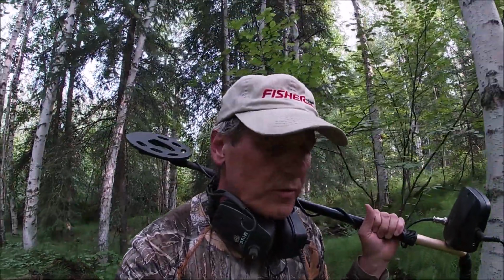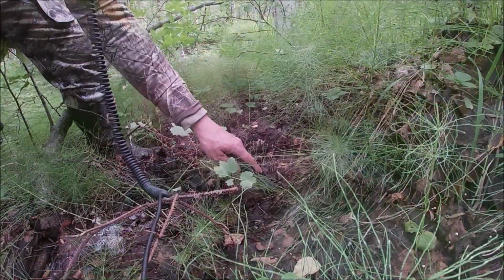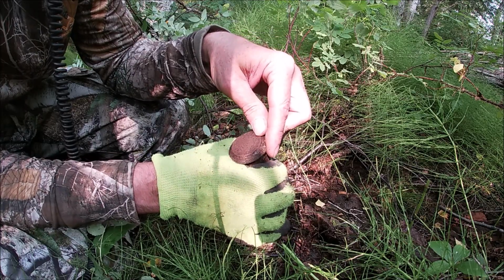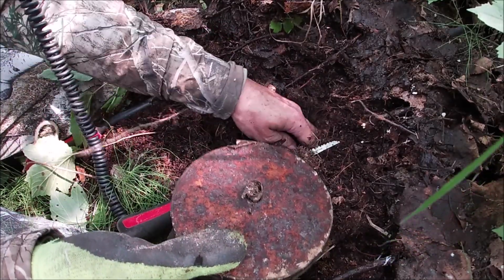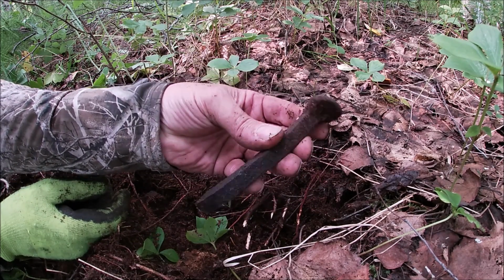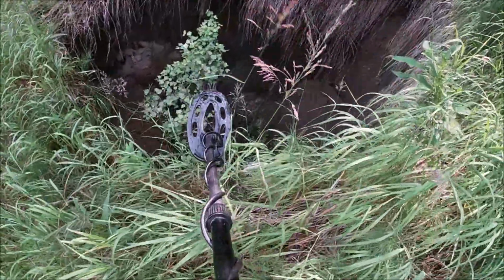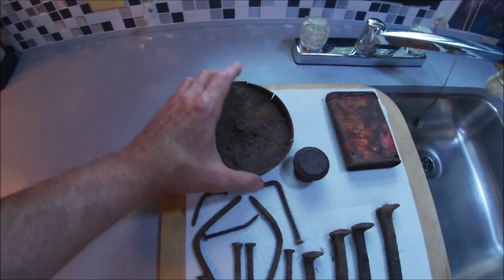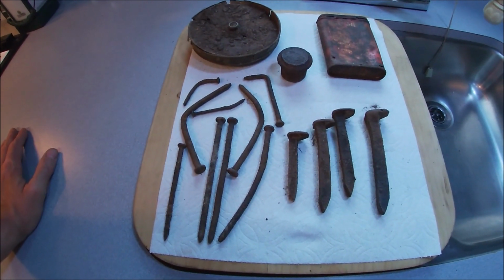Relic hunting in the hills around Fairbanks Alaska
Finding new area's to explore searching for Alaskan gold rush relics with my Fisher gold bug